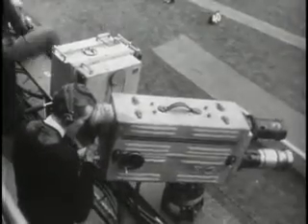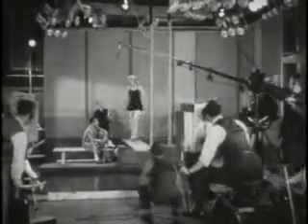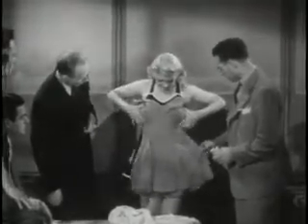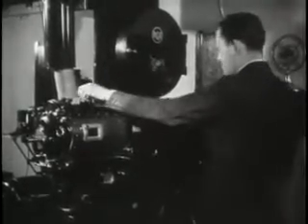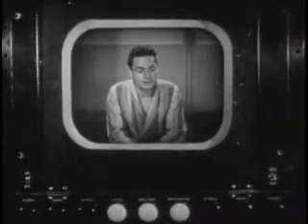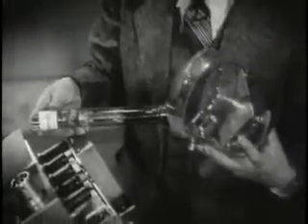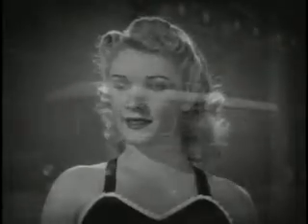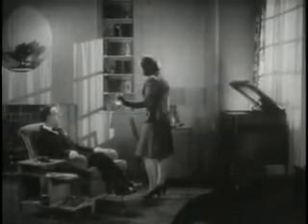Magic in the Air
Magic in the Air (1941)
Producer: Handy (Jam) Organization
Audio/Visual: Sd, B&W